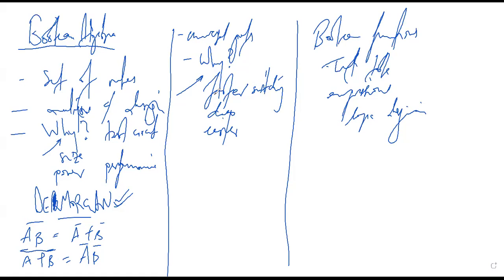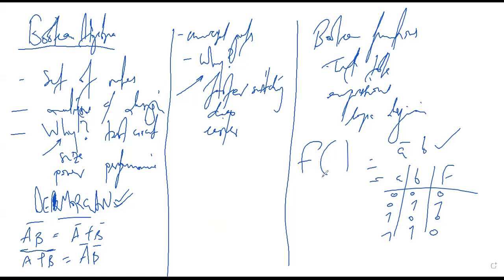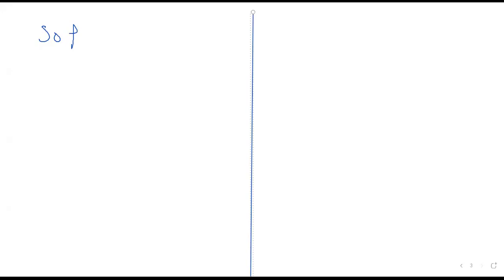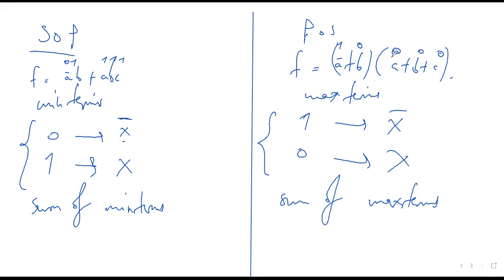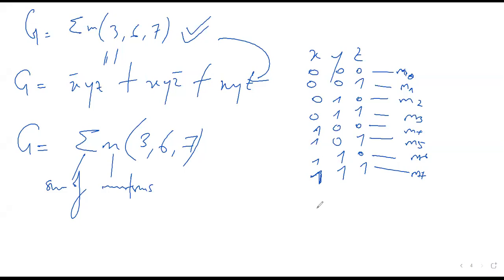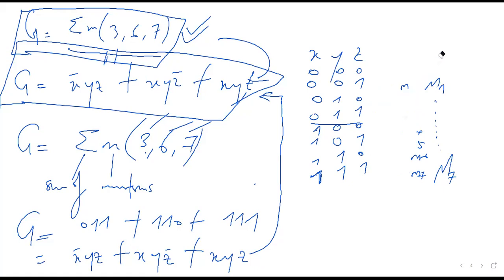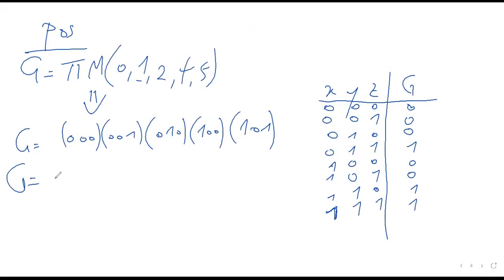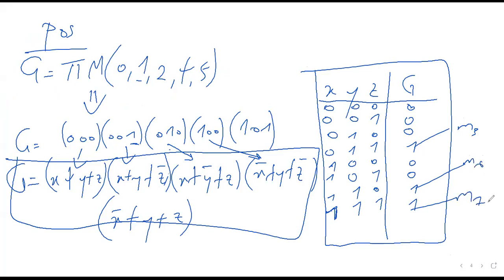12 Boolean Algebra6